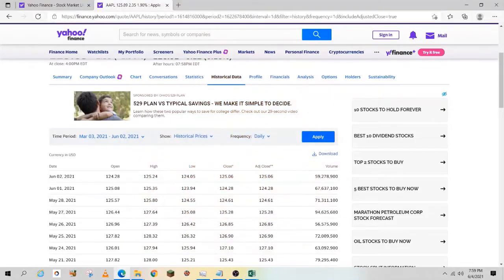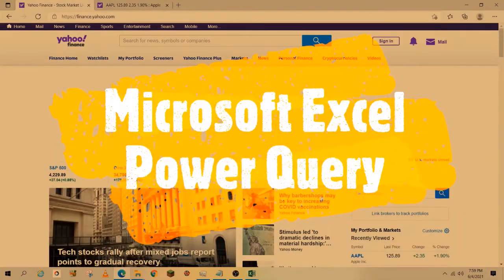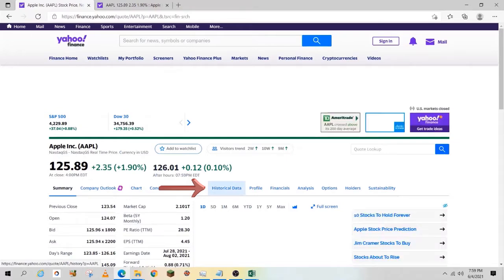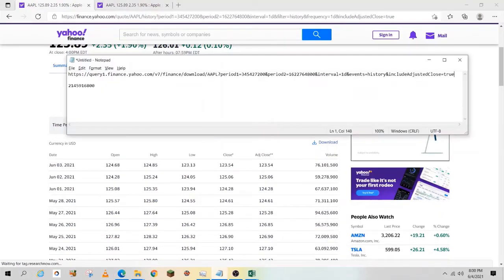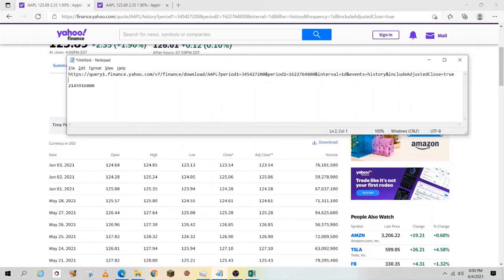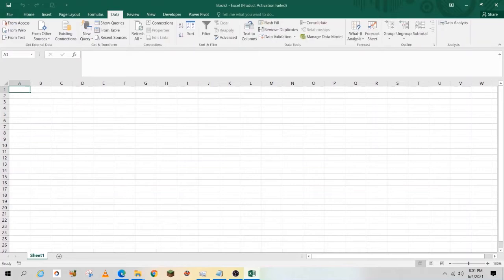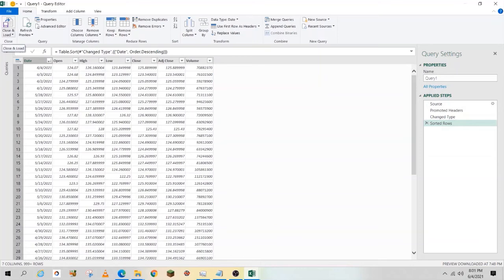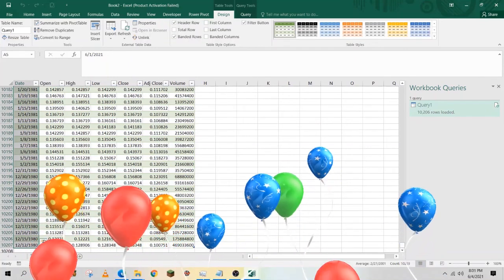Automate Stock Data Downloads Using Microsoft Excel Power Query - For Multiple Years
Automate stock data pulls using Microsoft Excel PowerQuery.  Pull date, open, high, low, close, volume data for all years!  Right-click and refresh data at any time.

Download 40 years of Apple Stock and refresh at any time.